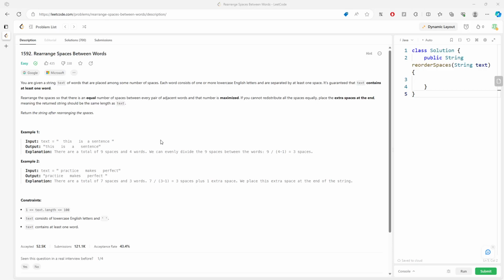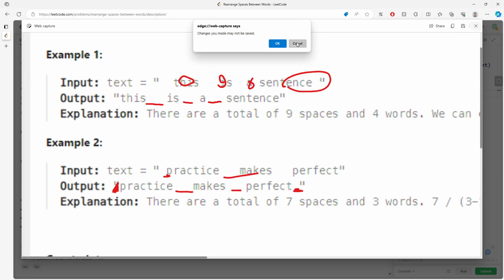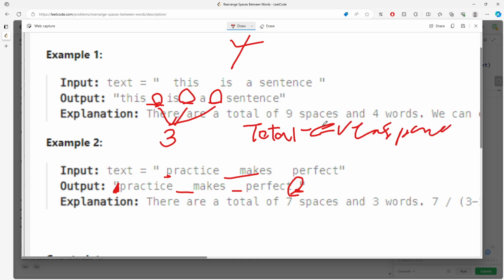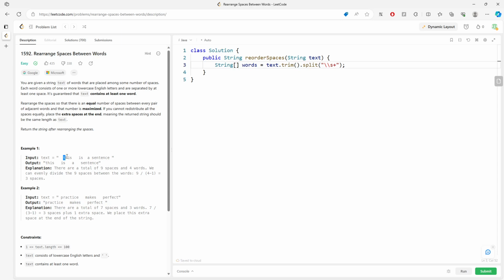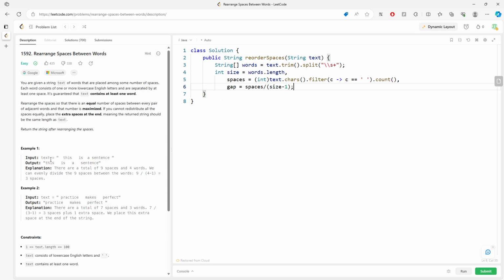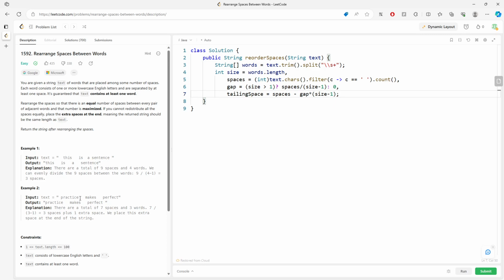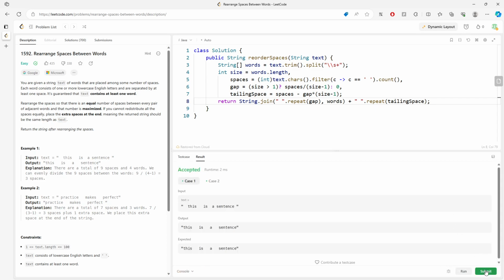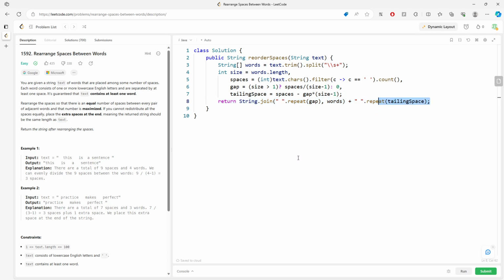LeetCode 1592 | Rearrange Spaces Between Words | String | Java